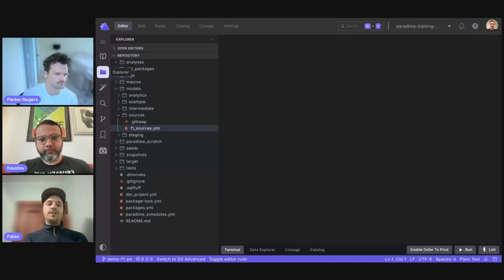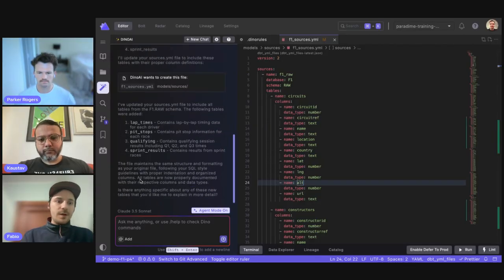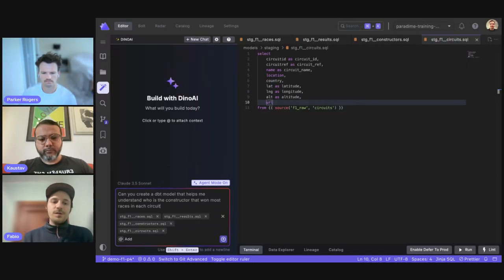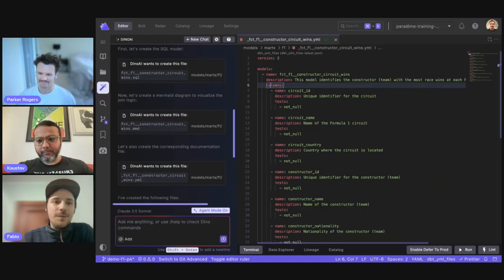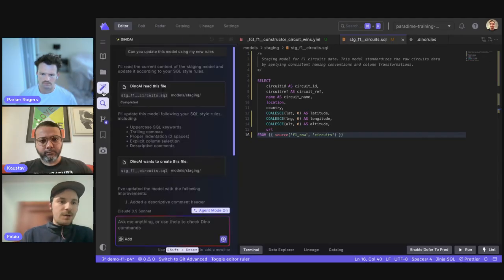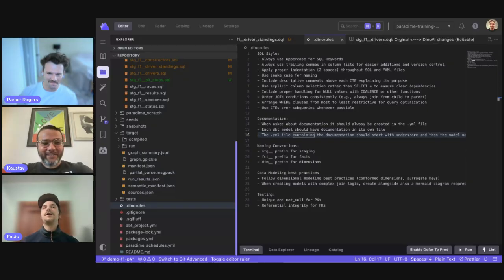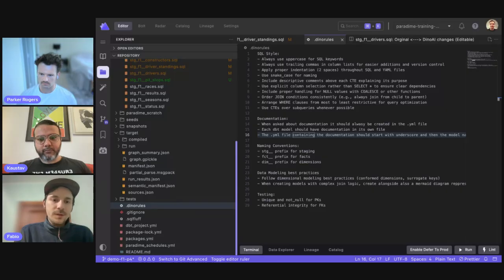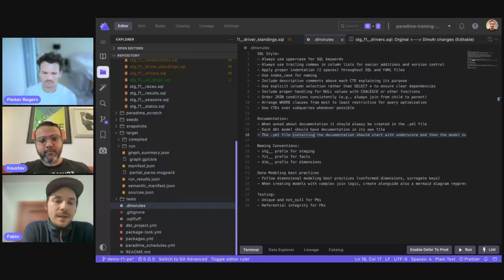DinoAI Agent - How .dinorules Enforces Standards Across Your dbt Project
In this livestream, we demonstrate how DinoAI's new .dinorules feature allows teams to maintain consistent standards across dbt projects without manual effort.

🔹 What you'll see in this video:
✅ How to create and structure a .dinorules file
✅ Setting SQL styling preferences (uppercase keywords, indentation, trailing commas)
✅ Automatic documentation generation with consistent standards
✅ Visual diagram creation for complex data models using Mermaid
✅ Bulk updating of existing models to match new standards

The .dinorules feature addresses a common challenge in analytics engineering: maintaining code quality and consistency across large repositories with multiple contributors. By defining standards once in a simple text file, the DinoAI agent applies them automatically during development.

🔗 Follow for more dbt & analytics engineering content